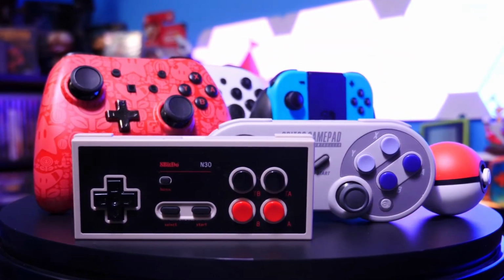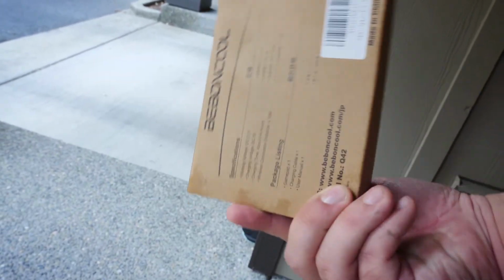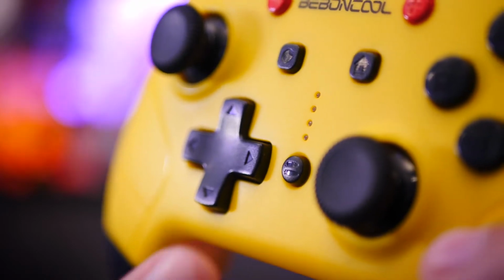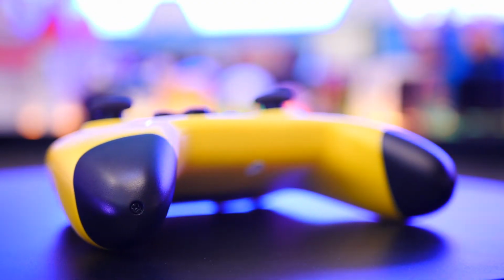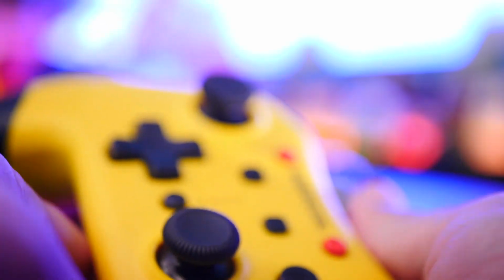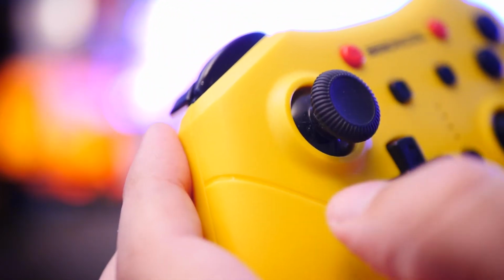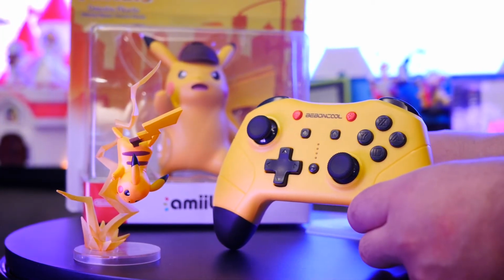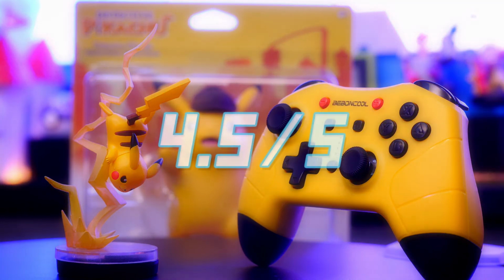BEBONCOOL Wireless Bluetooth Pikachu Controller + Turbo Review | "The Best Switch Controller!?"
Fresh off the heels of seeing detective Pikachu, I happened to come across this little guy. At $30, I was fairly confident that this thing would end up feeling kind of cheap, but the design was charming enough that I went ahead and gave it a shot.

How did it become my new favorite way to play? Let's find out!